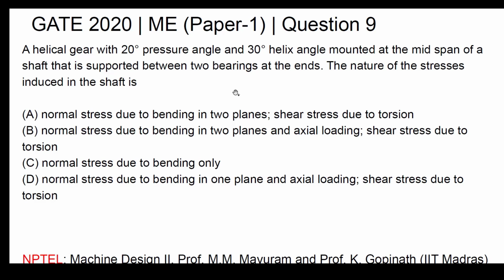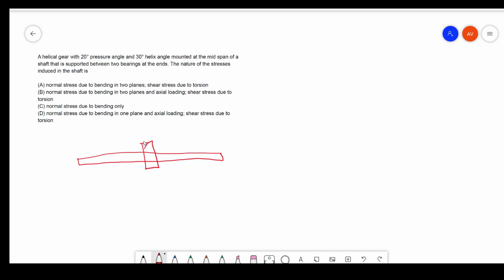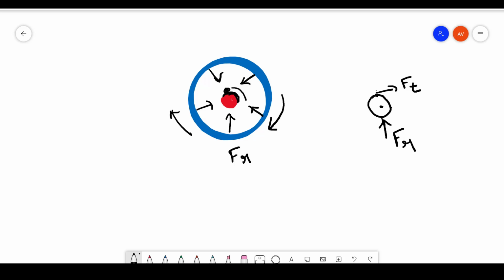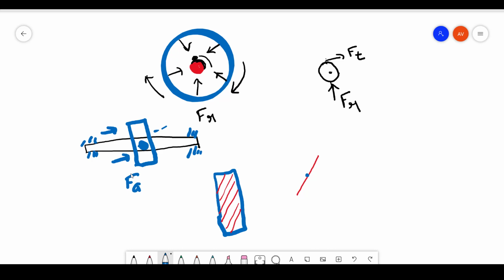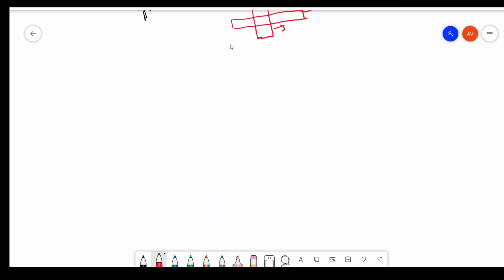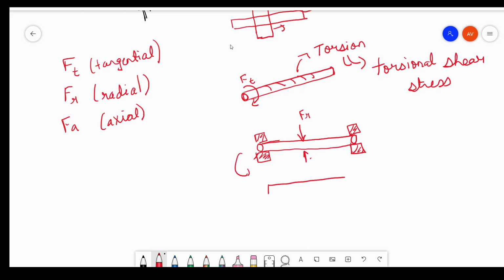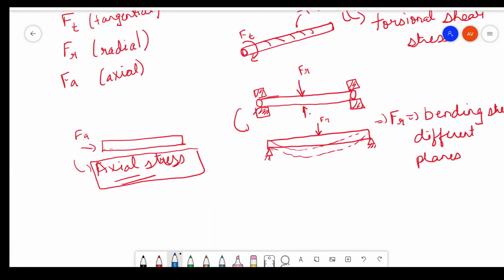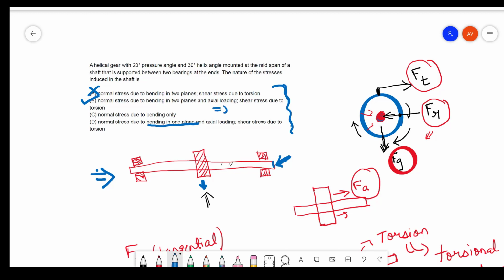Q9 ME 2020 S1